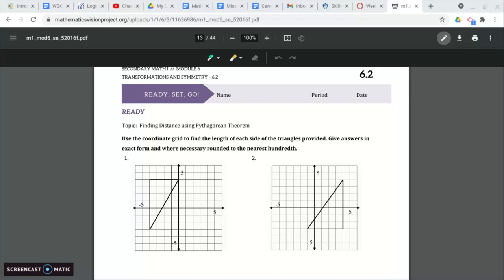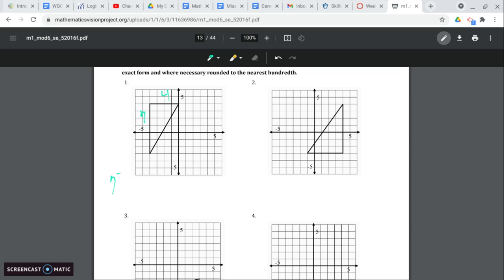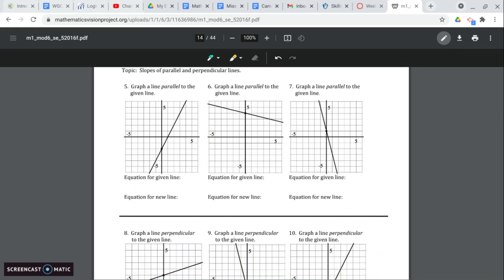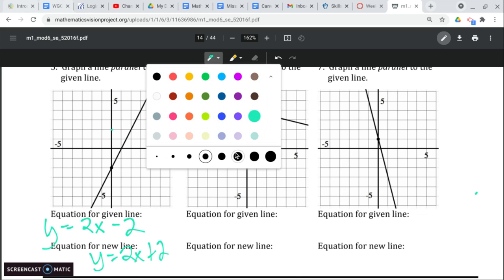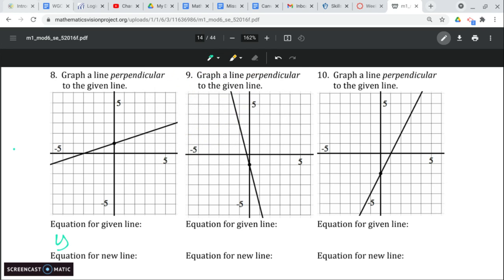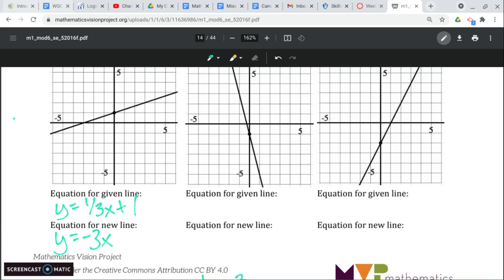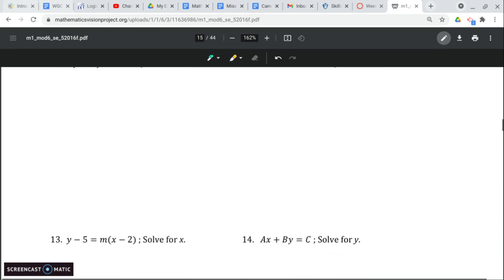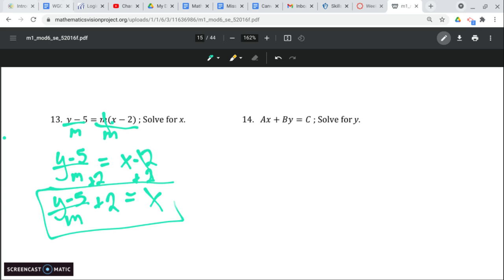Week 25 IM1 6.2 Is It Right?